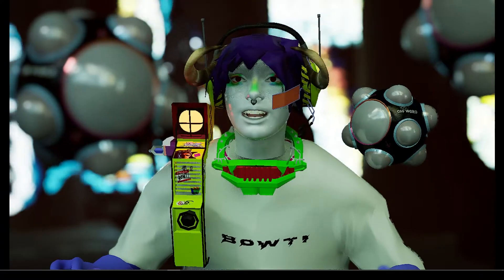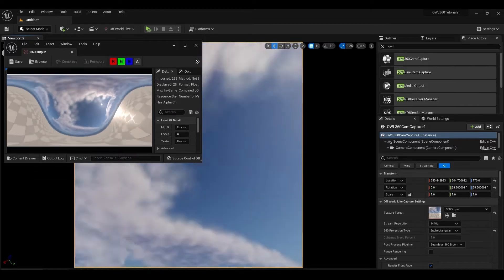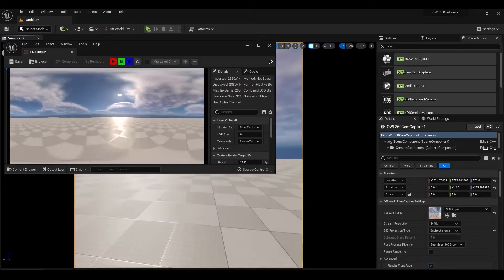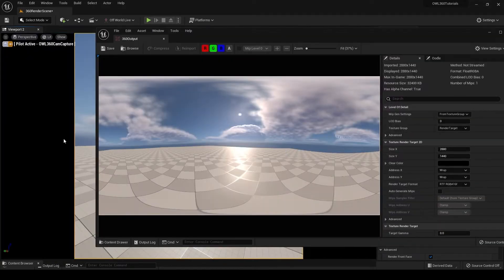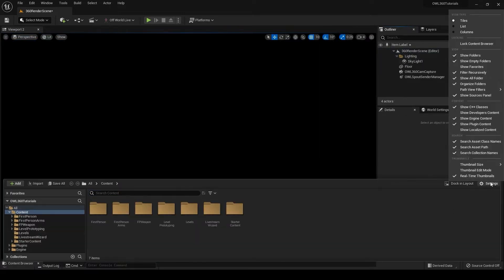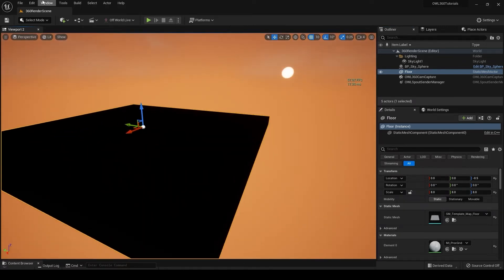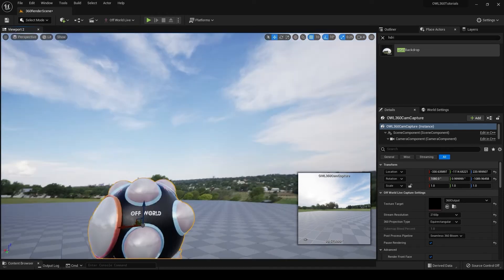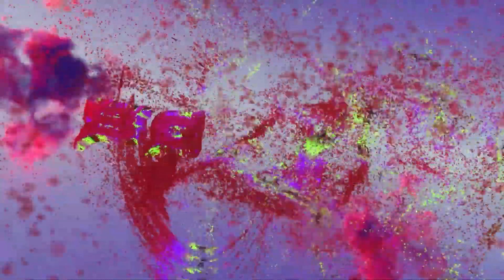How to fix Seams in sky, 360 video creation Unreal Engine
Here's some killer tips for optimizing your sky for 360 renders, 360 being such a heavy task for a PC, using some of these sky methods could help you avoid seams and also help improve FPS for livestreams.

𝘽𝙊𝙒𝙏𝙄: (𝘽𝙀𝘾𝙊𝙈𝙀.𝙊𝙉𝙀.𝙒𝙄𝙏𝙃.𝙏𝙃𝙀.𝙄𝙉𝙏𝙀𝙍𝙉𝙀𝙏)

If these videos have made you want to buy the full license to the toolkit then please use this link!